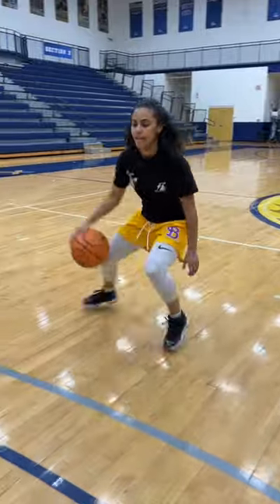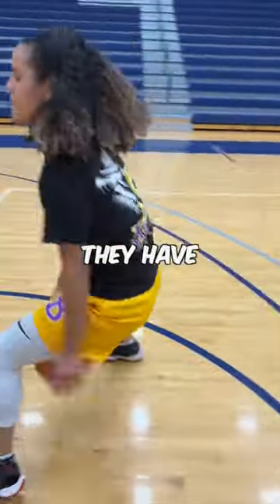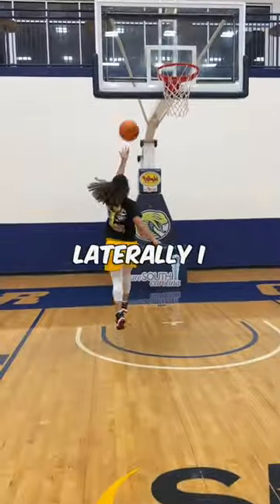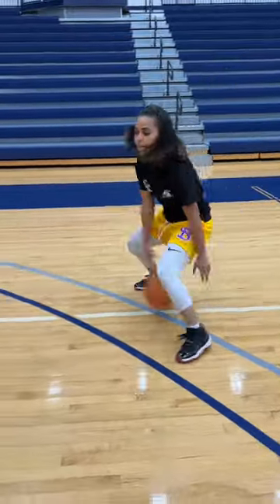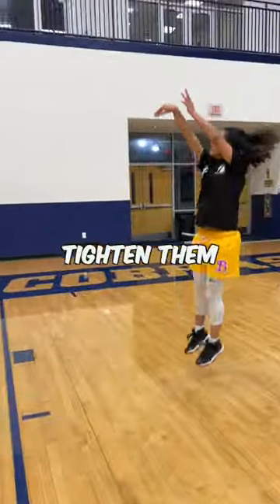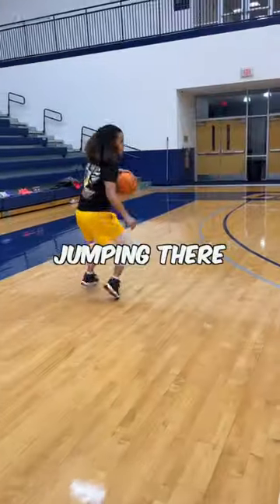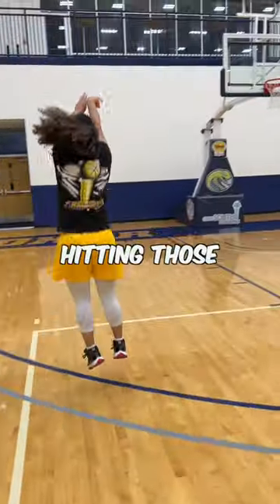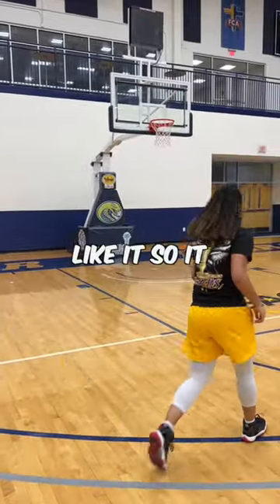Hooping in jordan 11's